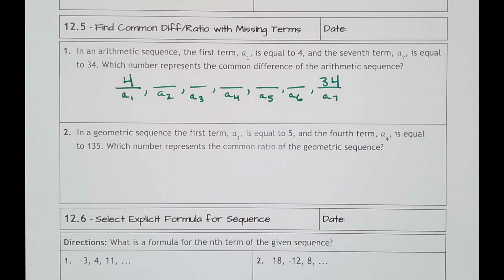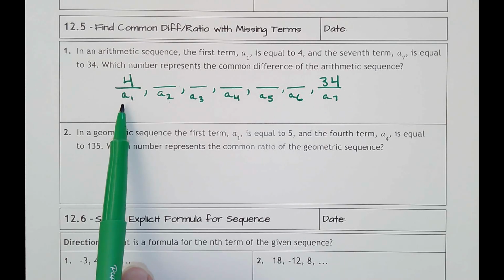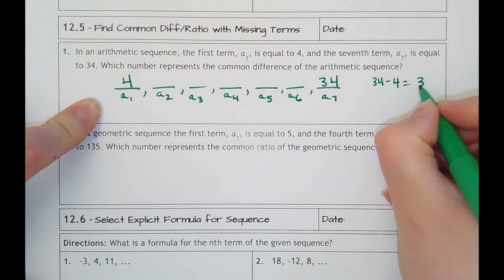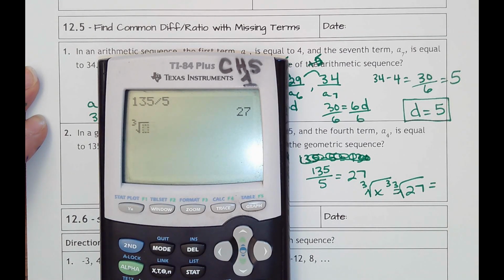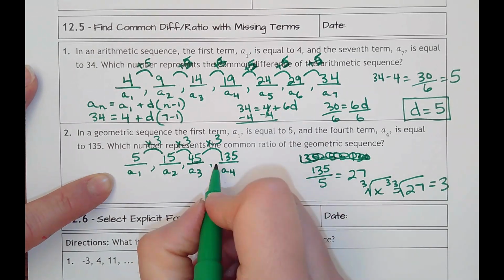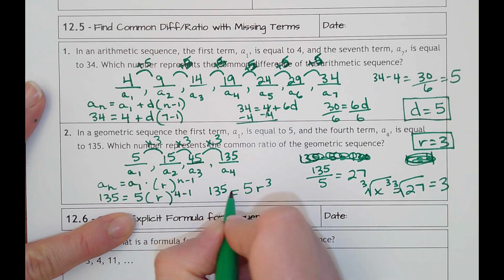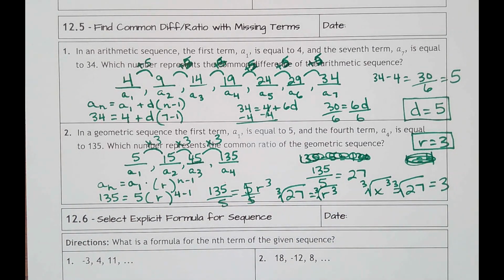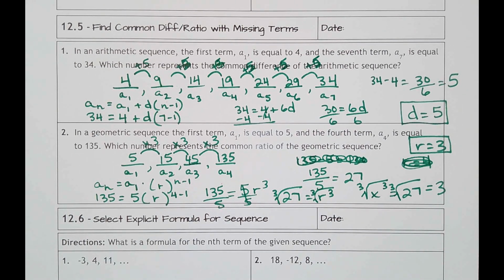12.5- Find Common Difference/Ratio with Missing Terms